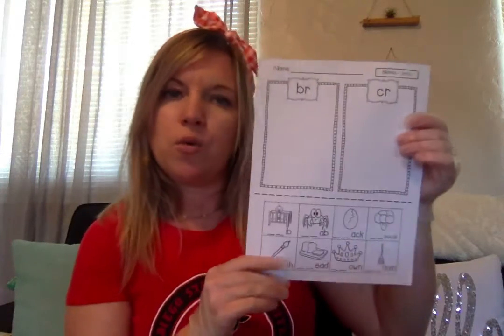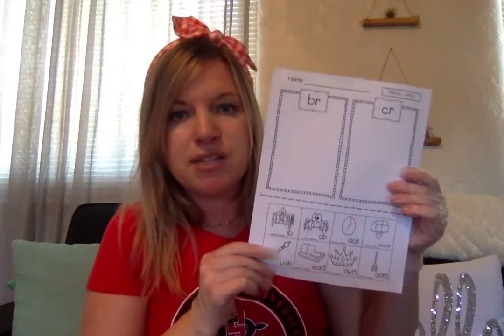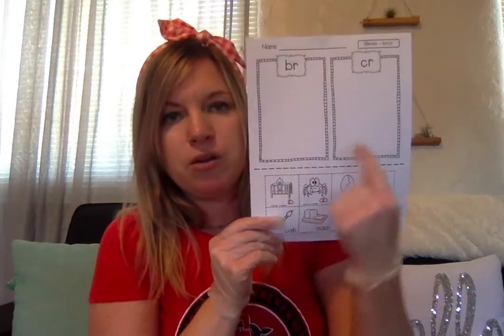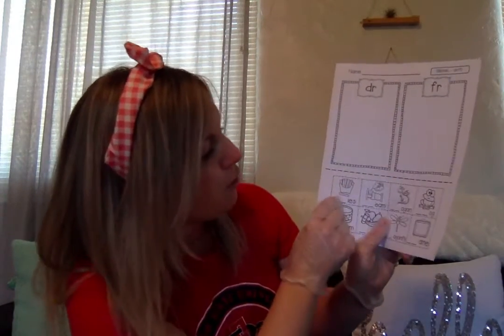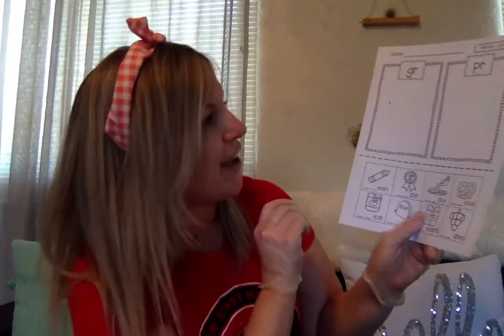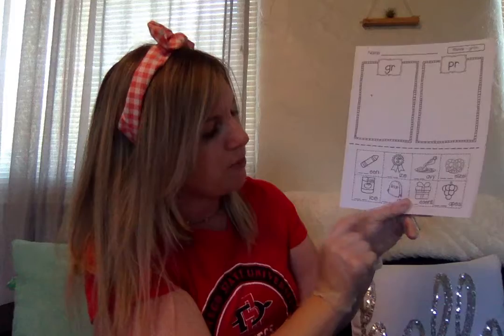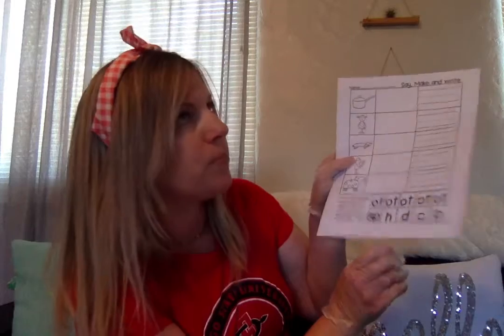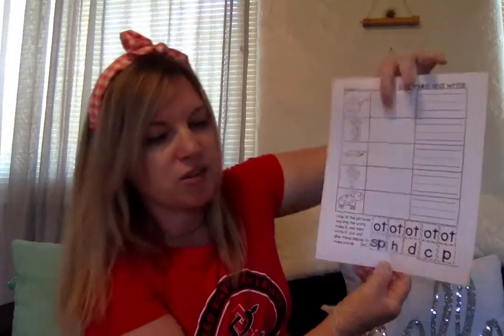Directions for Week 4! ❤️